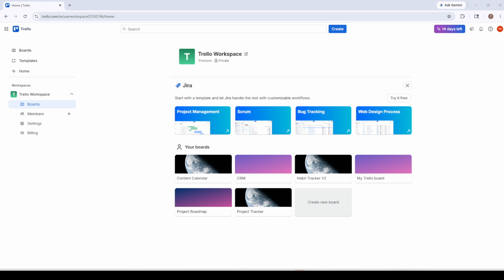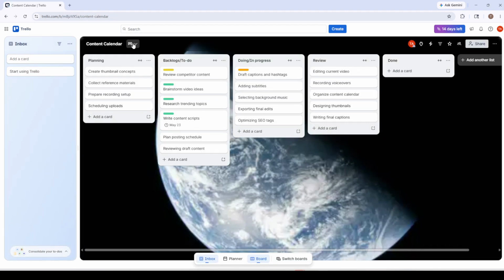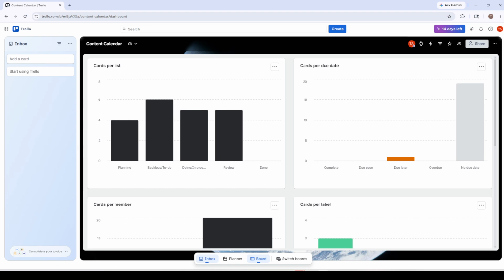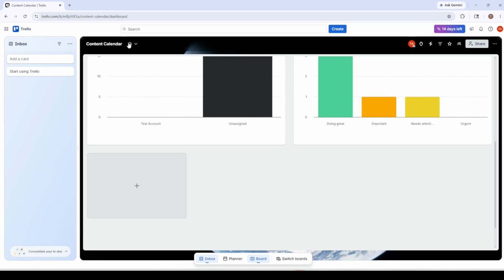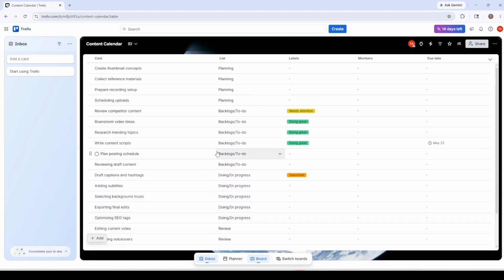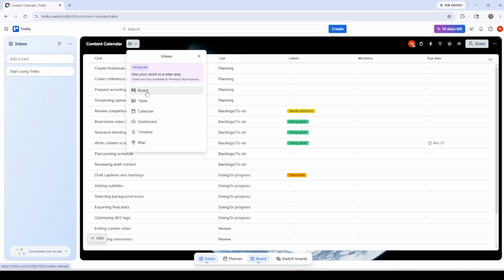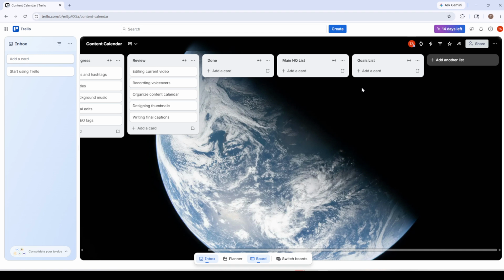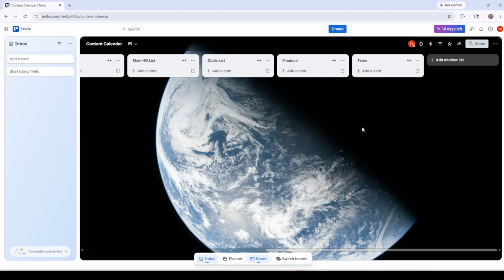Build Startup Dashboard Trello [Definitive Guide]